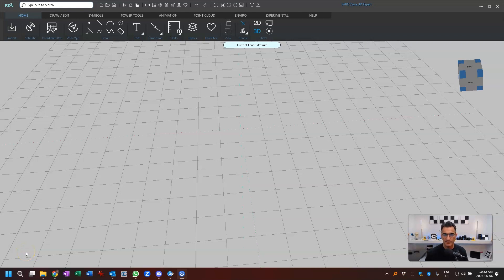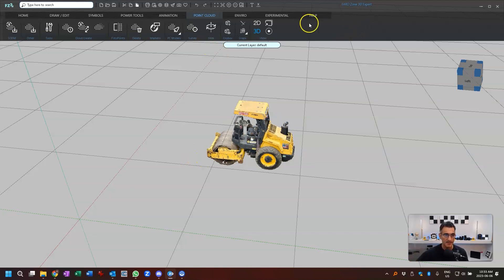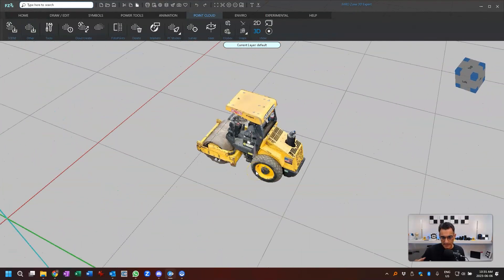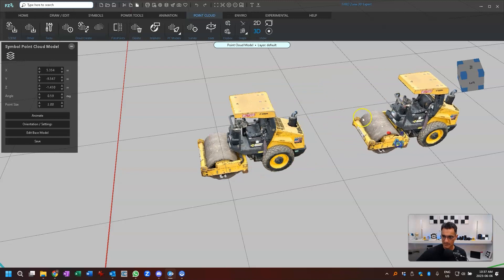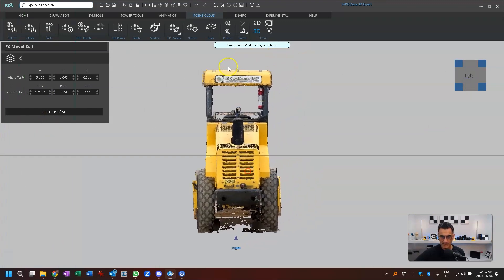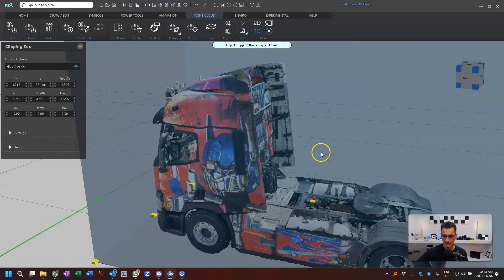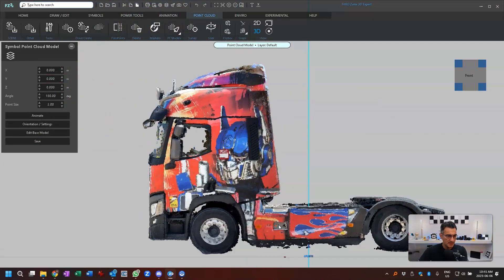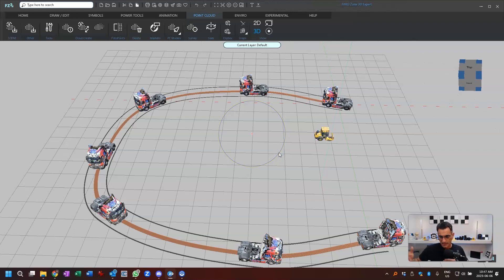TUTORIAL: Point Cloud Models in FARO Zone 3D | Click 3D Ep. 66 | 3D Forensics | CSI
This is a tutorial video that shows you how to bring in a point clouds into Faro zone 3D and how you can turn them into point cloud models.
For that to happen you must know what the distinction is there: Faro Zone 3D will allow you to import a regular point cloud but when you bring in just a normal point cloud it's intended to be stationary, meaning that you can't animate it or move it around.
So, if you're using drones or 3D laser scanners when you bring it in Faro Zone 3D it sort of just sits there. I will show you how you can orient it you can move it around into a certain position that you like with something called the “point cloud model”.